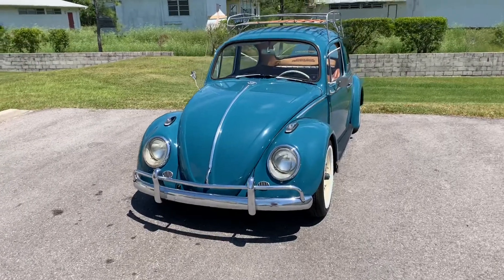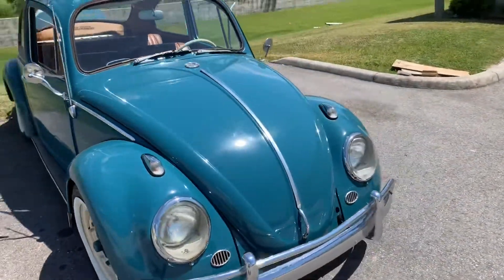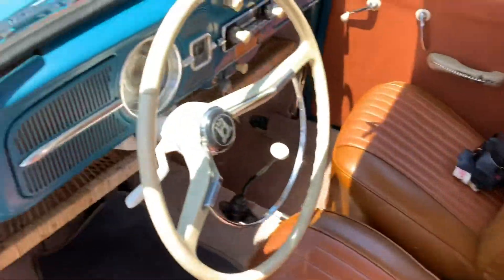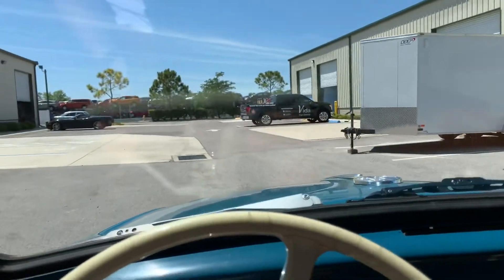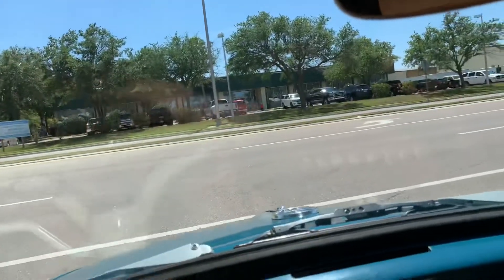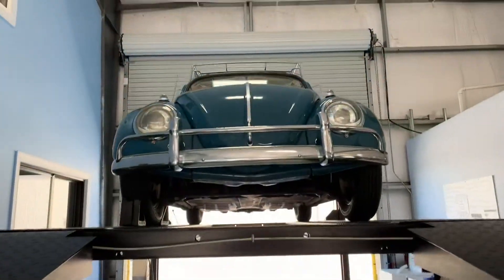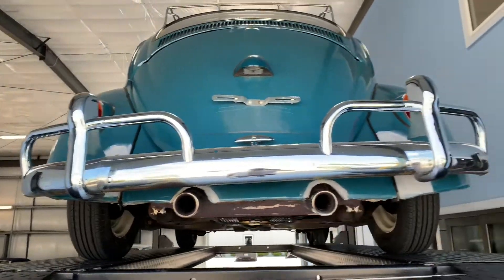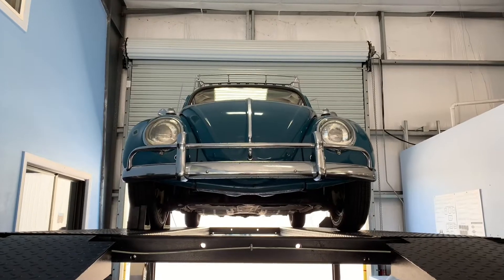1966 Volkswagen Beetle #490